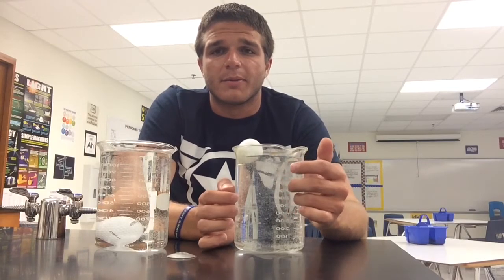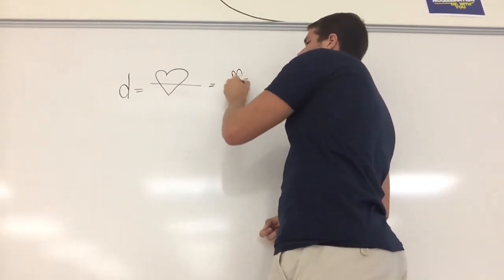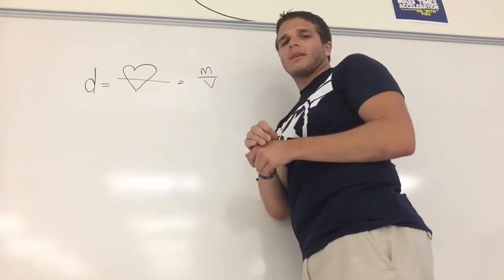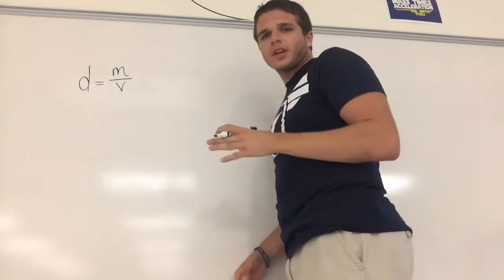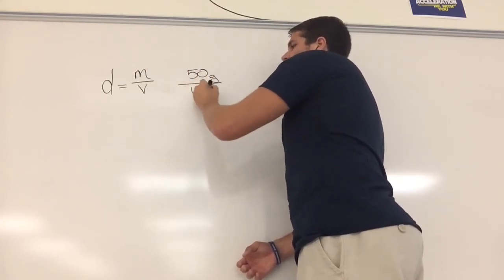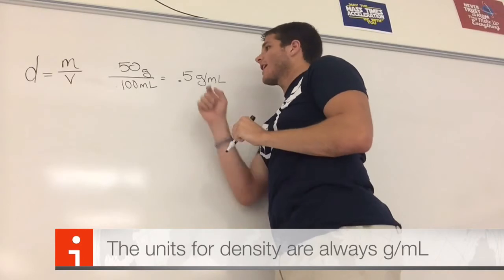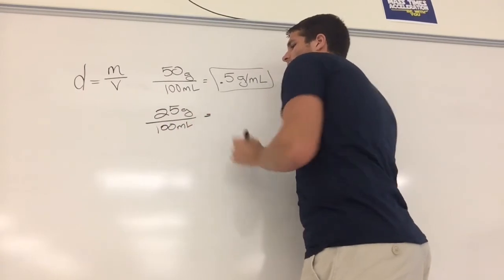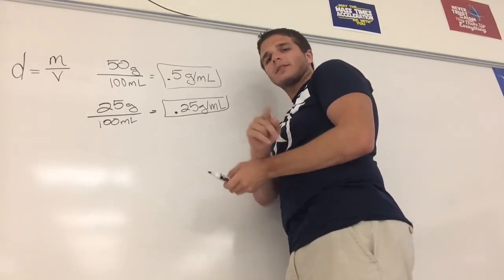IPC Moment of Science 5: Density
Density!!! Calculations and a definition!